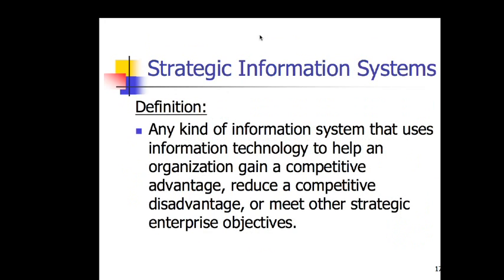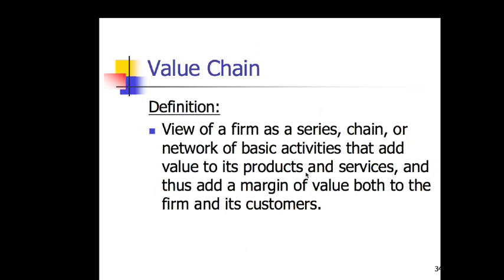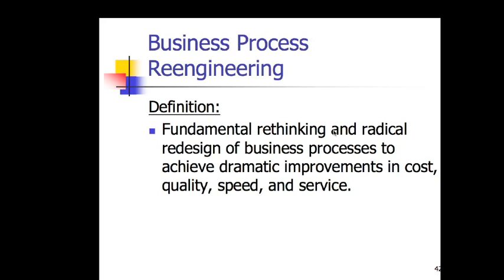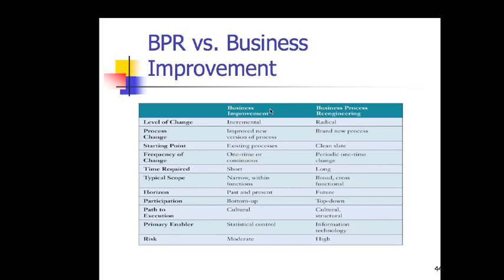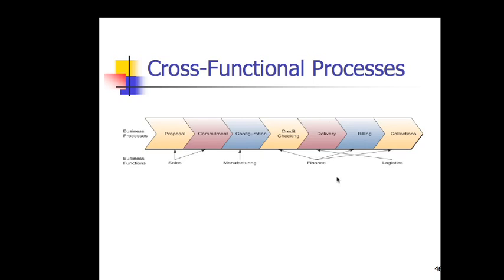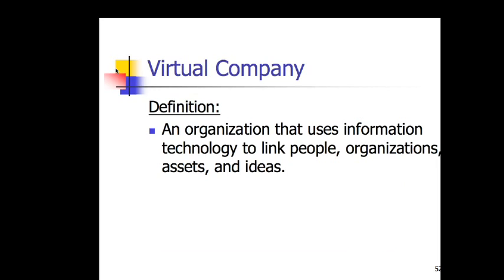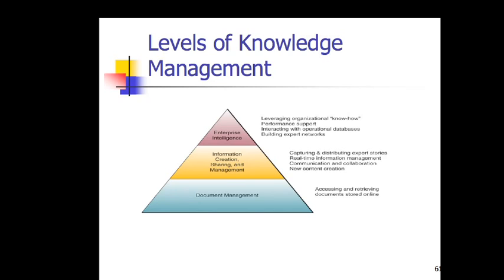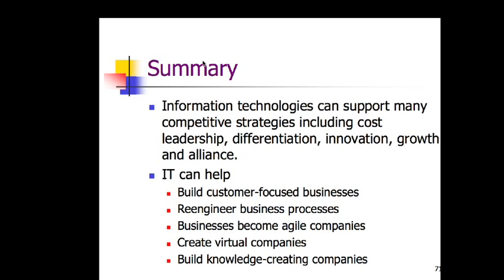Strategic Management of IT - Live Lecture 2 on 2-9-2011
This is a continuation of the previous lecture focusing on the Competitive Advantages of using IT. The slide set starts out looking the same but I am covering the second half of it from slide 30 to the end.